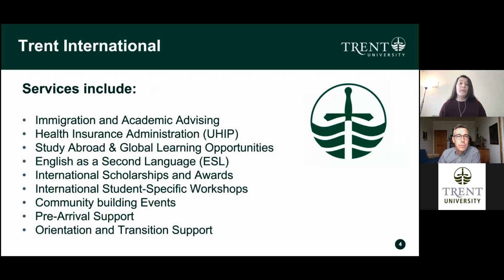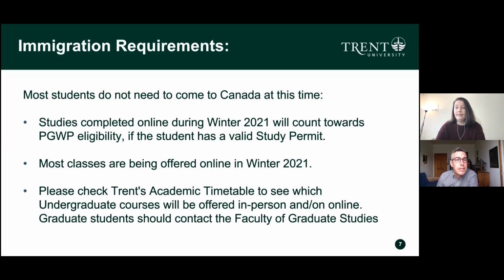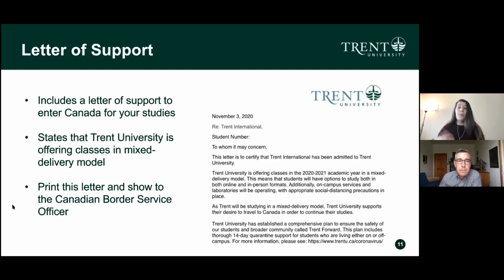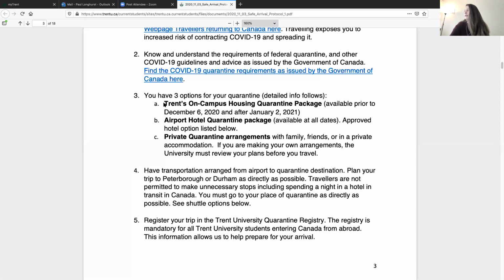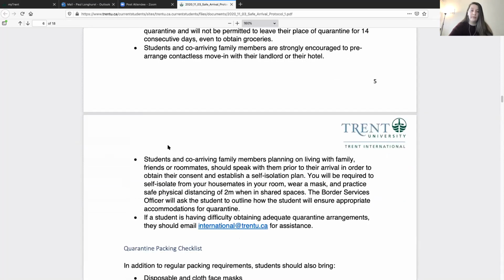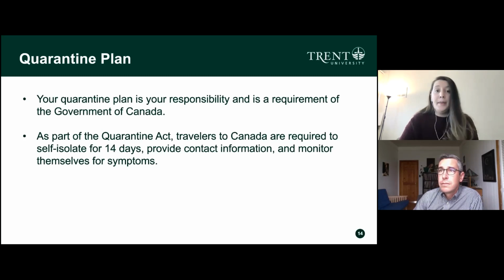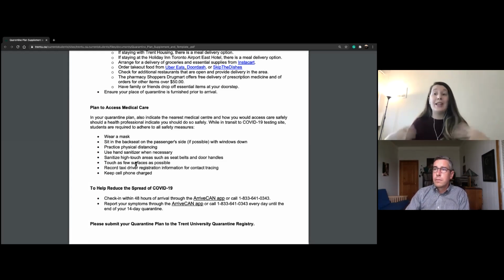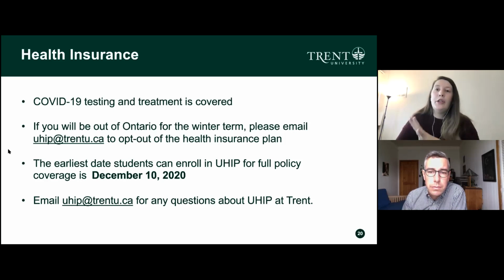Preparing to Arrive Safely in Canada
An Information Session hosted by Trent International for January 2021-start international students. This session will review the federal and provincial policies regarding travel to Canada during COVID-19. We will discuss Trent University's Safe Arrival Protocol and explain students' quarantine options.